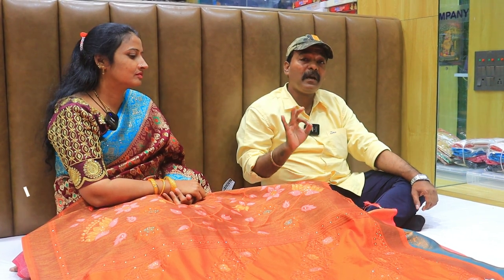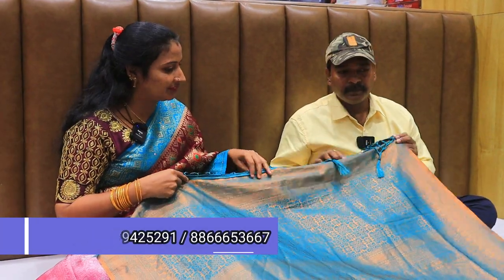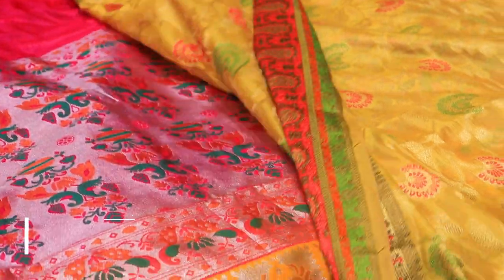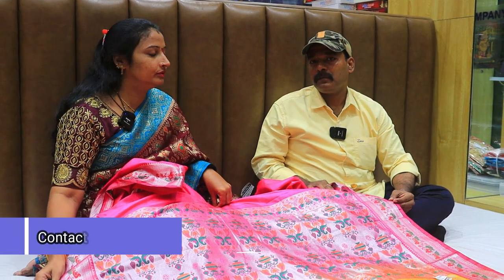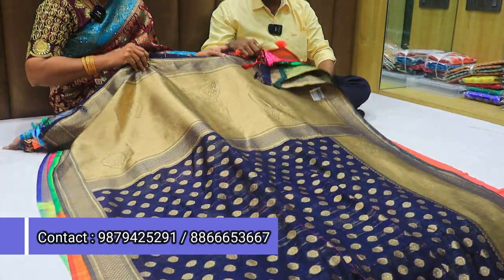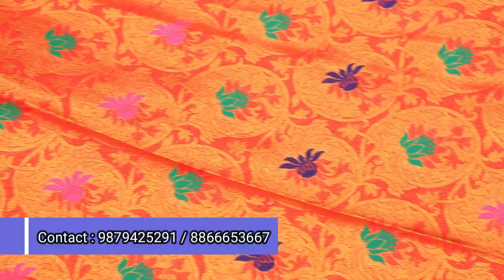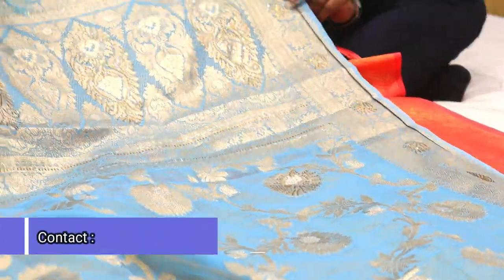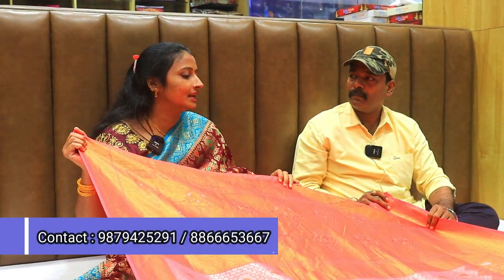బిజినెస్ ! Small business ideas! New business idea's! business ideas ! Low Investment Business Idea